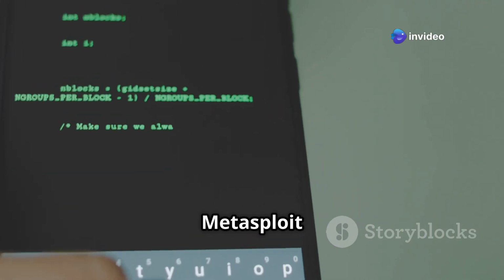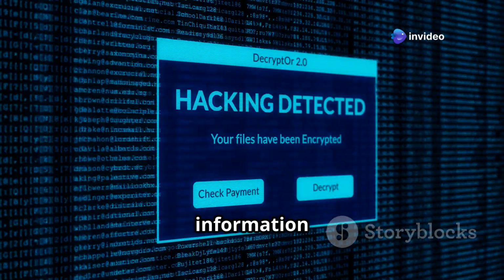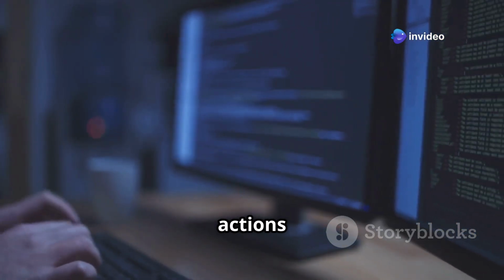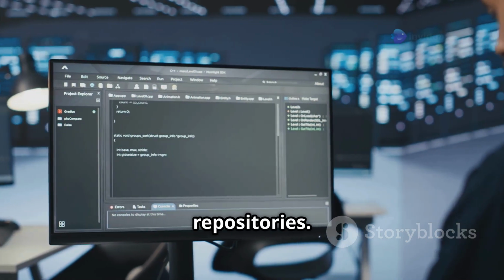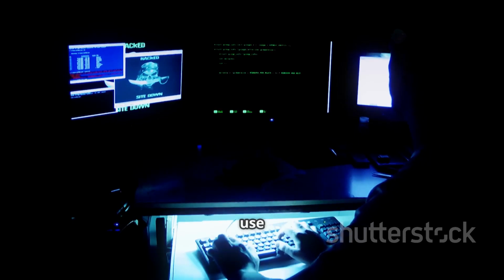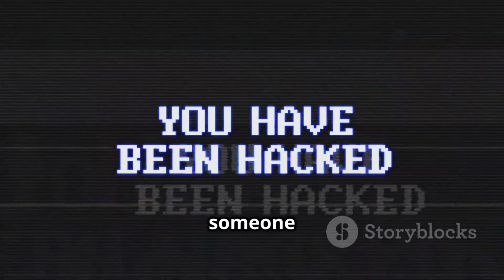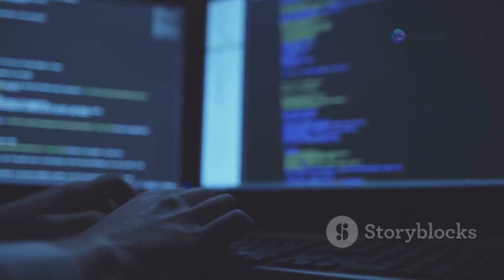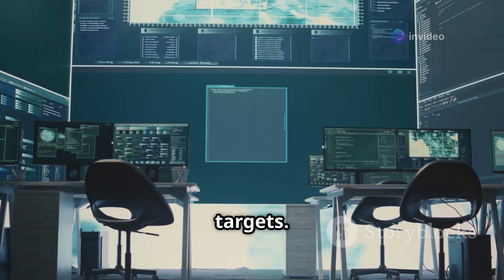Hack Android with Metasploit Like a Pro in 2024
Unlock the secrets of Android hacking with Metasploit in our latest video, "Hack Android with Metasploit Like a Pro in 2024." In just 10 minutes, we’ll guide you through powerful techniques to master this essential cybersecurity tool. Discover step-by-step methods for exploiting vulnerabilities, gaining access, and conducting ethical hacking—all while using stock media and dark background music to enhance your learning experience.

With bold subtitles and a clear male voiceover, you’ll easily follow along and absorb valuable information. Whether you’re a beginner or an experienced hacker, this comprehensive guide will elevate your skills.

OUTLINE:

00:00:00 Introduction to Metasploit and Android Hacking
00:02:42 Setting Up Your Hacking Environment
00:04:49 Crafting the Android Payload
00:05:45 Listening for Connections
00:06:35 Deploying the Payload
00:08:10 Post-Exploitation Activities
00:08:56 The Importance of Ethical Hacking
00:09:41 Expanding Your Cybersecurity Toolkit
00:10:31 The Path to Becoming an Ethical Hacker 🔴 Disclaimer — Important Notice 🔴